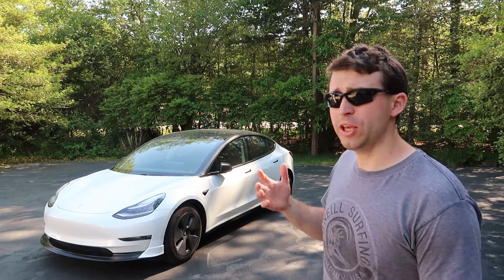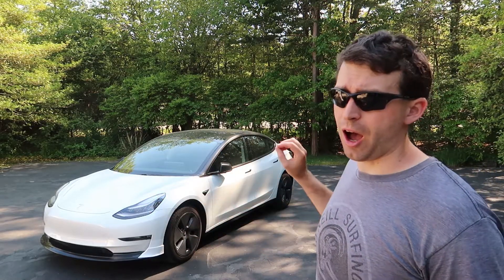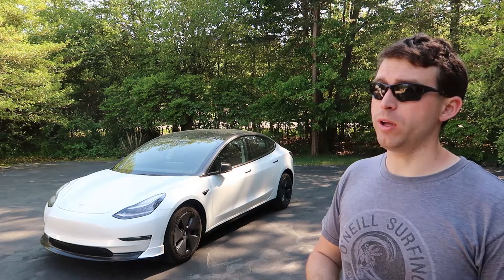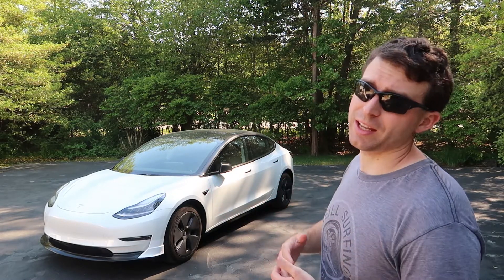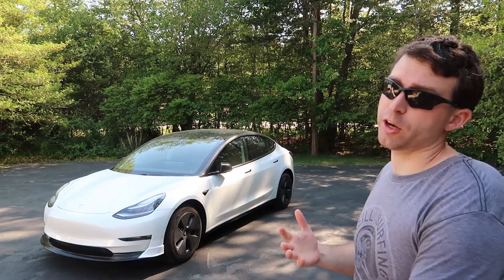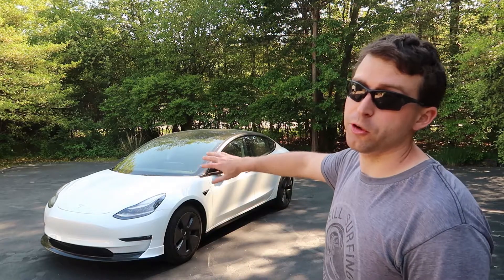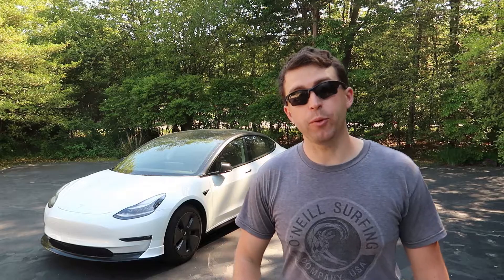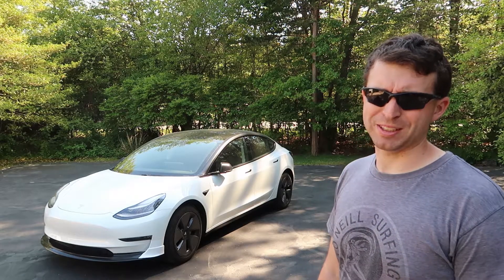Unplugged Performance Aerodynamic Lip Spoiler Packaging & Installation | Tesla Model 3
Aerodynamic Study of Tesla Model 3